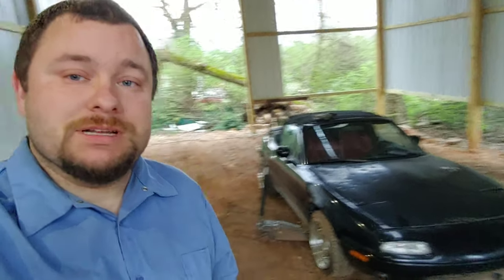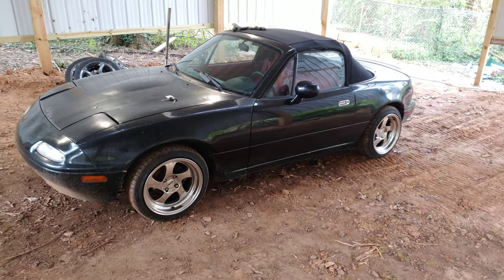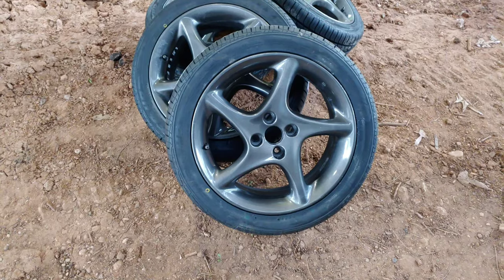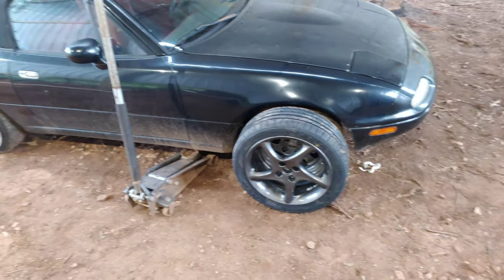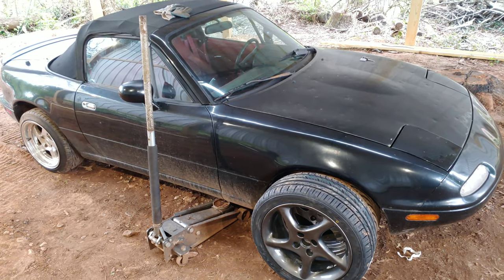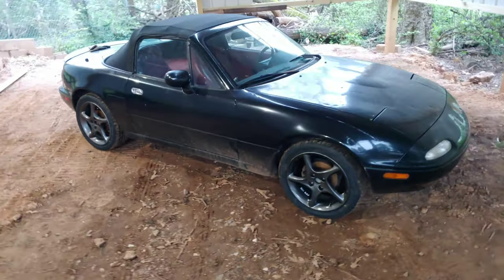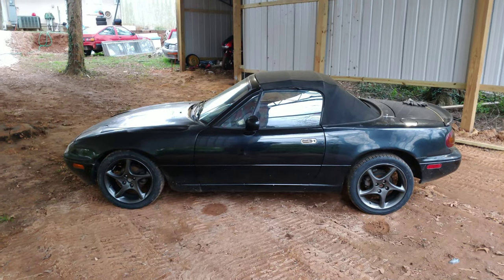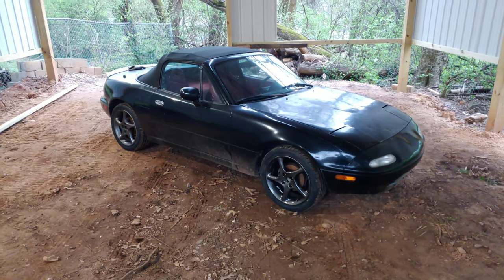Time for new wheels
got some new wheels and tires for the Miata